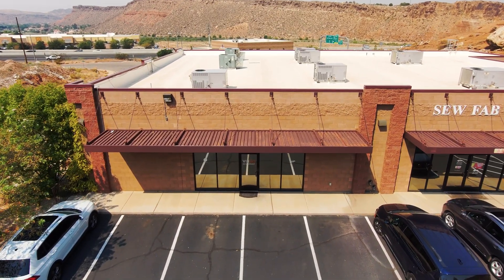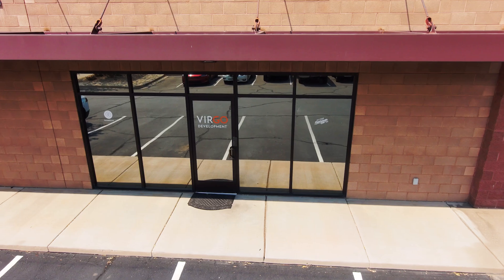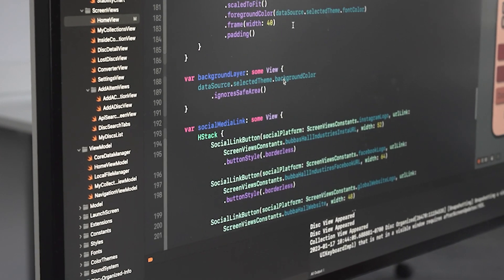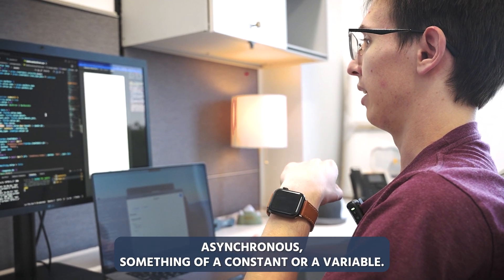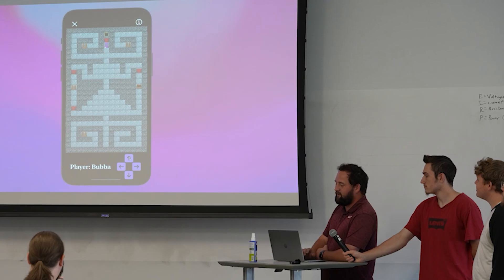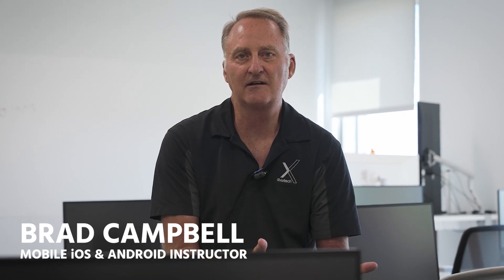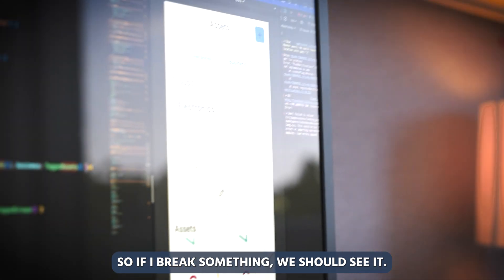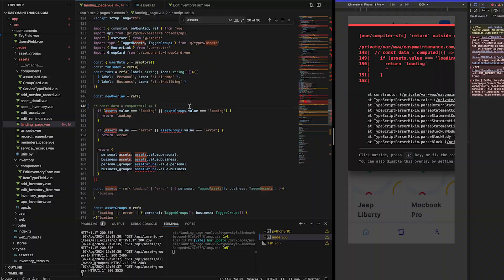Mobile App Development iOS & Android Student Story - Kayson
Meet Kayson, a proud graduate of Dixie Tech's App Development Program! 🎓 Through hard work, dedication, and hands-on experience, Kayson sharpened his coding skills and developed a deep passion for app development. 🚀 After graduating, Kayson secured a job at Virgo Development, where he's now working on innovative tech projects and bringing creative ideas to life. His journey is proof that with the right training and determination, the possibilities are endless. Congrats, Kayson! 👏

Dixie Technical College
Open Monday - Friday, 8am-5pm.